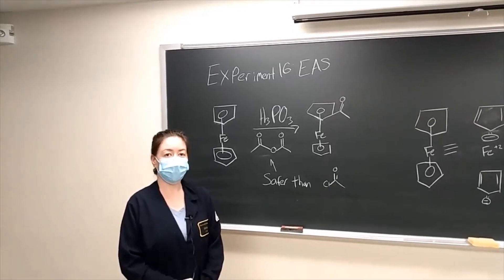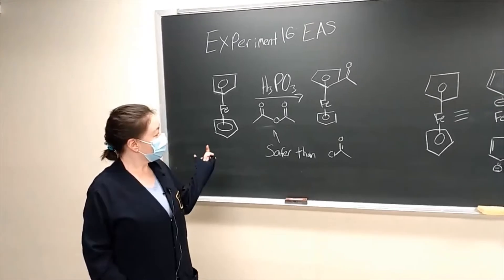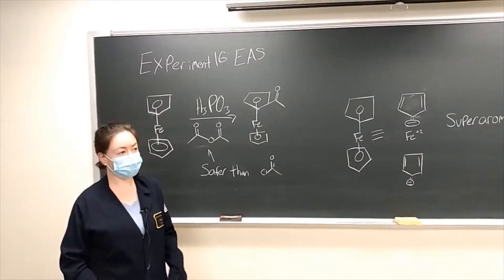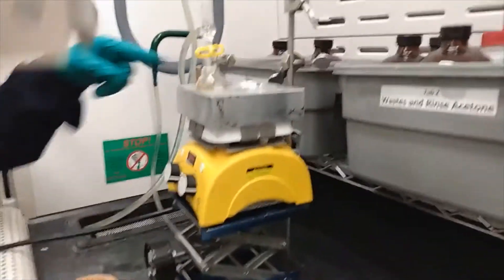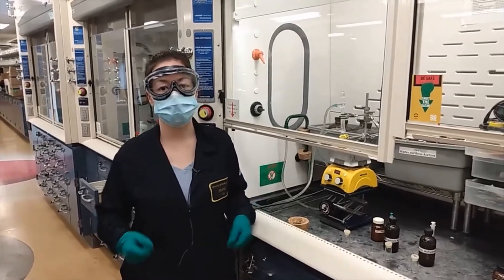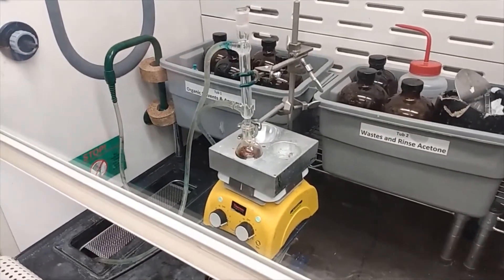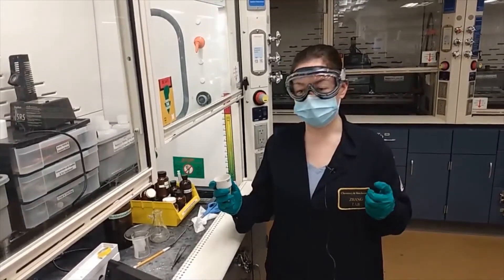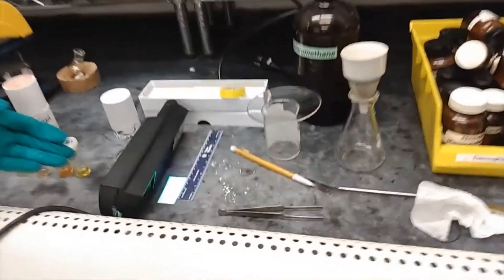Exp. 16: Electrophilic Aromatic Substitution